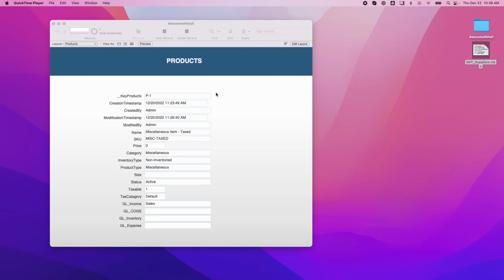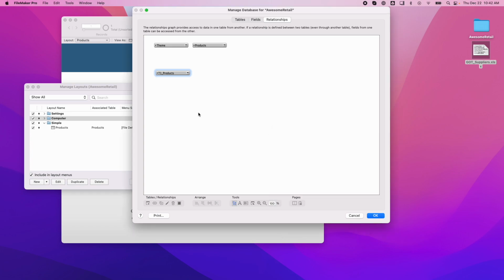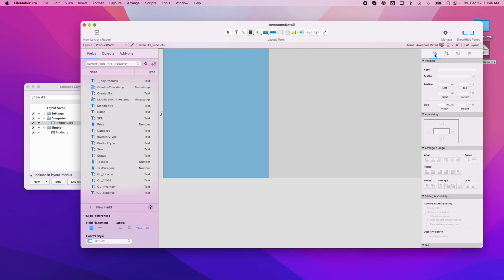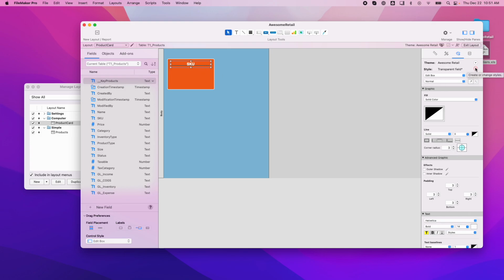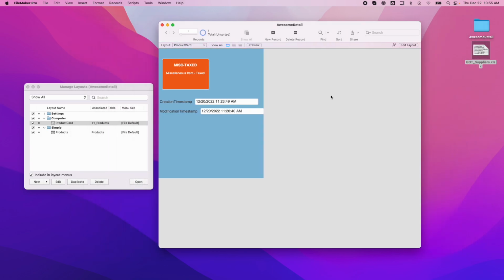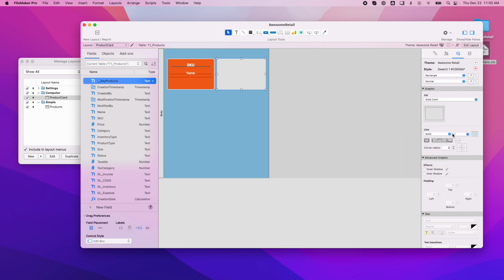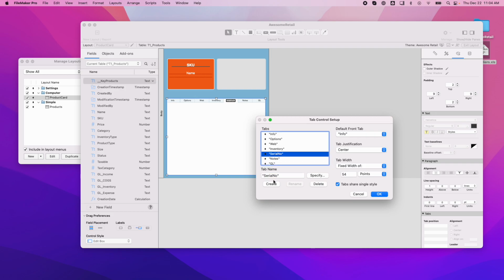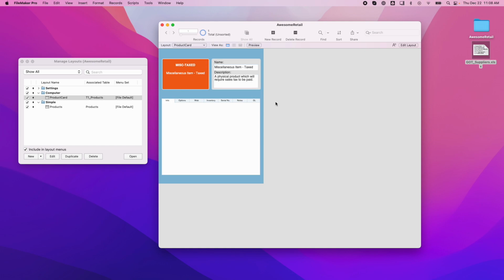Claris Filemaker - Creating a Retail Point of Sale/CRM - 3. Product Card Design pt1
In this series, I'll be creating a Point of Sale/CRM from scratch using Claris Pro/Filemaker.

Here, I begin creating the product card and get a feel for some basic layout aspects.